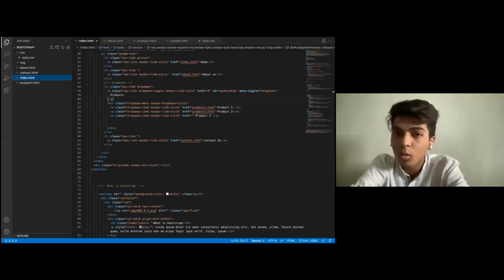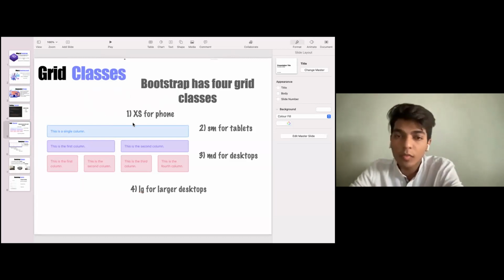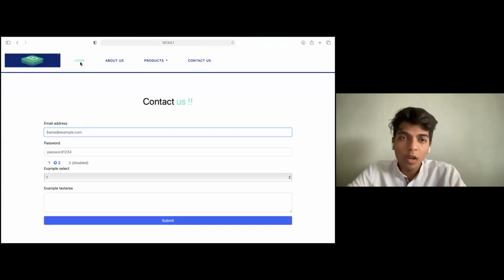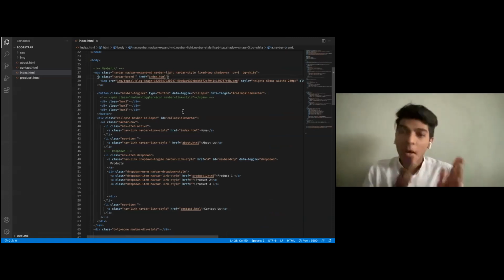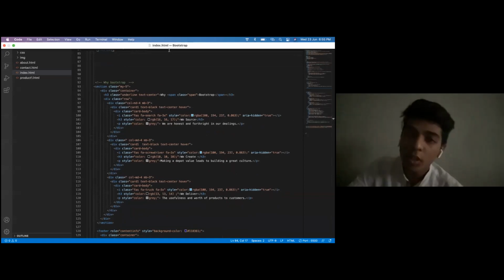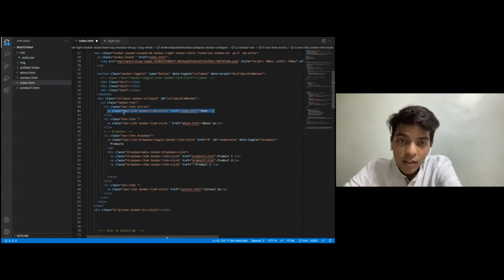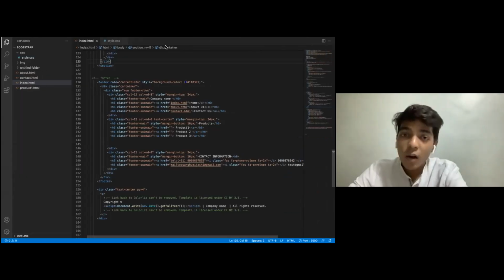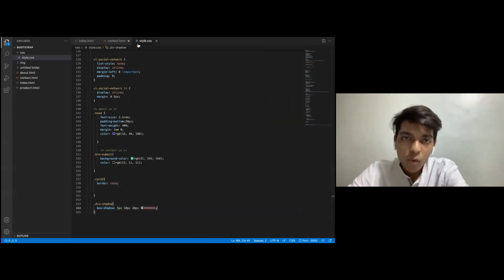WEB DEVELOPMENT INTERNSHIP DAY-3 | IEEE KJSIEIT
The IEEE Students' Body of K. J. Somaiya Institute of Engineering and Information Technology (KJSIEIT), Sion, Mumbai in association with Department of Electronics and Telecommunication Engineering is organizing a six-day internship program on "Web Development" for all the students of various departments. 🎓📚

Learn to make a web application using HTML, CSS, Bootstrap for front-end development along with PHP for back-end and MYSQL for connecting the database.👩🏻‍💻

👨🏻‍🎓Speaker: Saurin Shah, Jash Sanghvi & Darshan Mahajan.

Important Details:
■ Date of Workshop: 14th - 19th June 2021.
■ Time of Workshop: 10 am onwards.

To keep up with the events follow our official Instagram

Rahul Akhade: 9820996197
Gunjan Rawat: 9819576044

Regards:
Prof. Pranali Hatode,
IEEE KJSIEIT Coordinator.

Prof. Sandeep Mishra,
IEEE KJSIEIT Counsellor.

Dr. Jayashree Khanapuri,
HOD(Electronics & Telecommunication).

Dr. Sunita Patil,
Vice Principal, KJSIEIT.

Dr. Suresh Ukarande,
Principal, KJSIEIT.